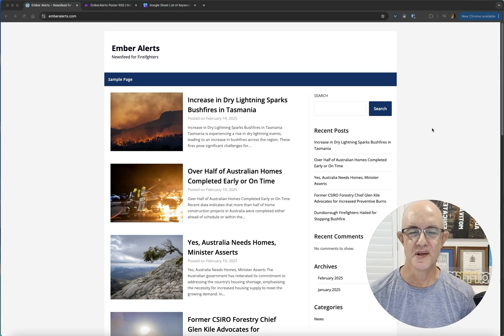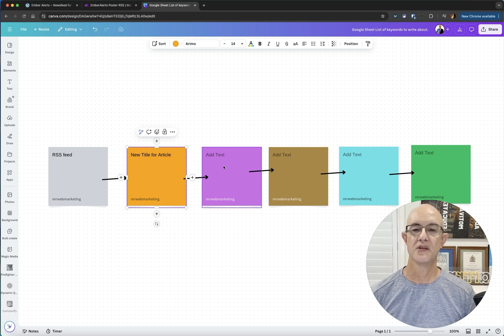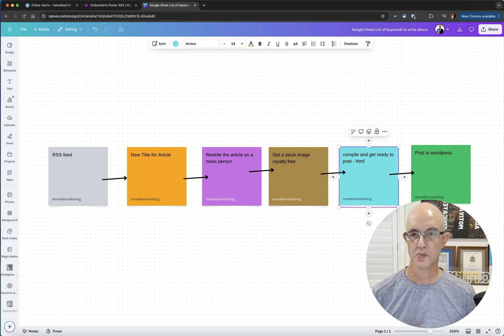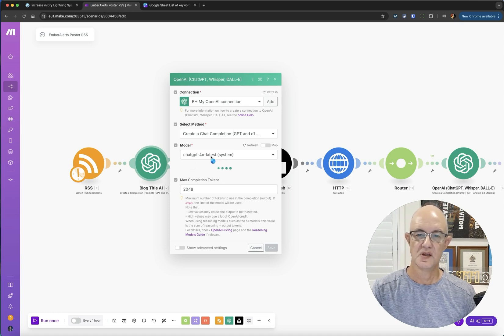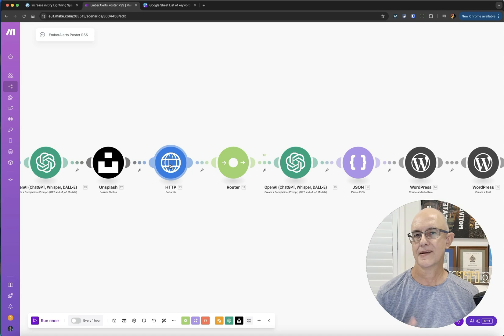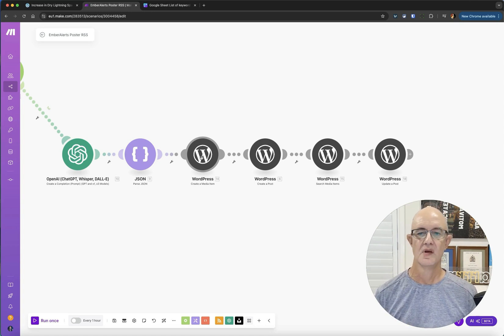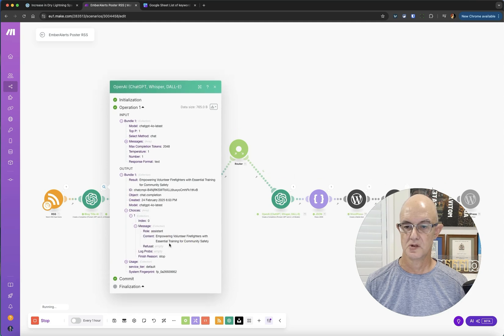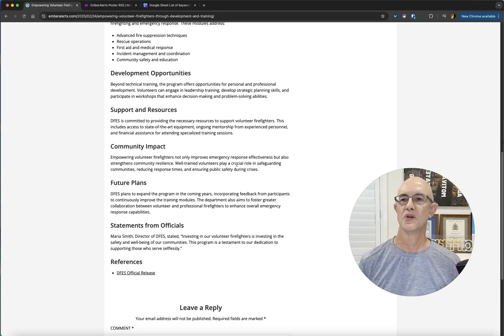Watch Me Create an AI That Auto-Blogs from RSS Feeds!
Learn how to turn an RSS feed into a professionally styled blog post on WordPress using make.com and OpenAI! Perfect for those who want to streamline their blogging process and make it look top-notch with minimal manual work. Watch and see how you can make your blog stand out with simple automation steps!

Timestamps
00:00 Introduction to Automating Blog Articles with RSS Feeds
00:21 Planning the Automation Process
00:45 Gathering and Preparing Content
01:26 Rewriting and Enhancing Articles
02:00 Adding Professional Touches
02:30 Compiling and Posting to WordPress
04:01 Live Demonstration and Troubleshooting
07:34 Final Steps and Best Practices
10:21 Conclusion and Next Steps

Host: Brad Hauck ( Mr Web Marketing)
Company: Rank Up Australia